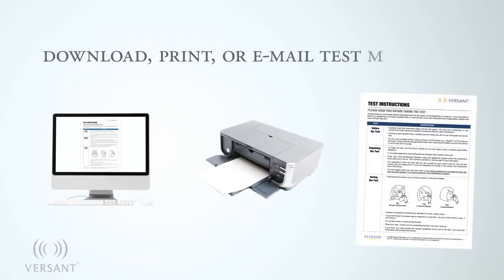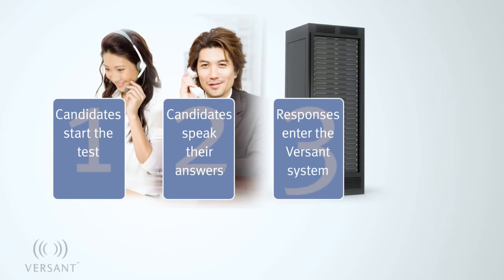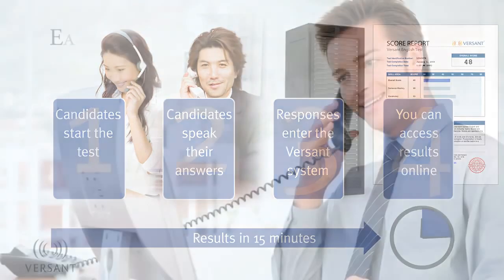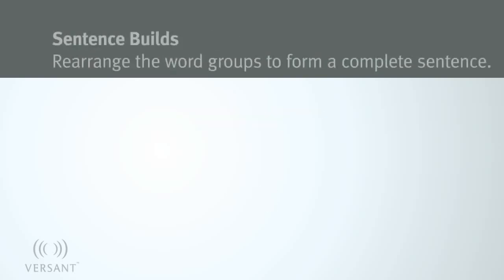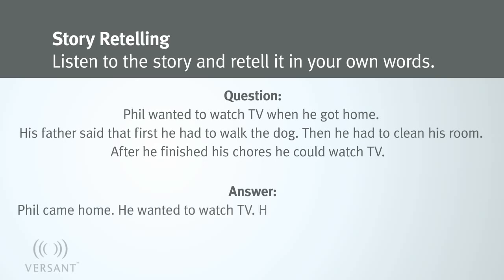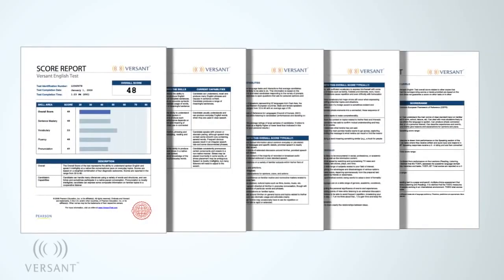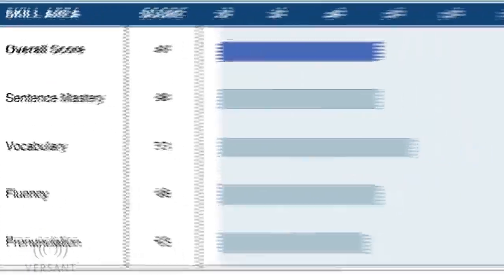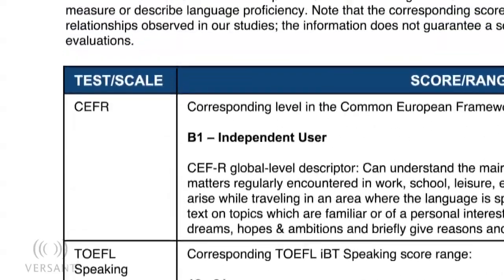lecture 1.2 mock versant english test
Amazon- Lecture 1.2 by Imran-to be continued.